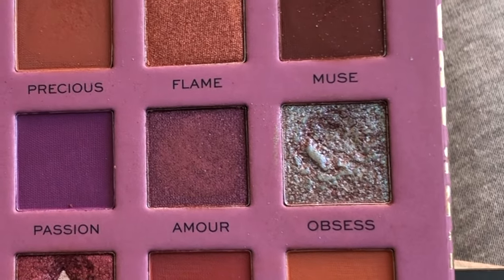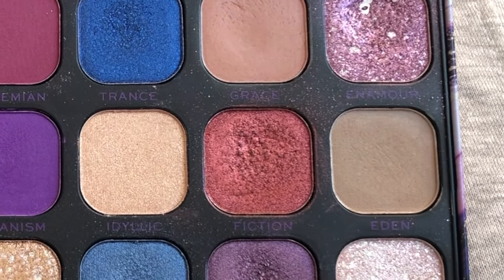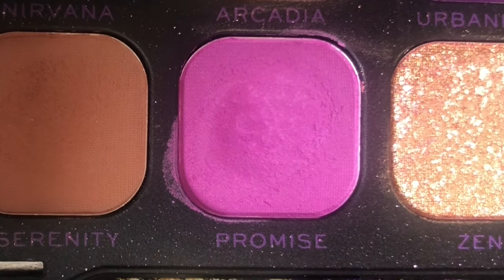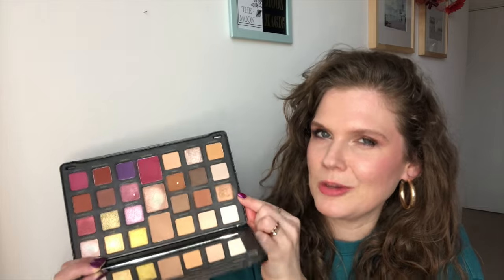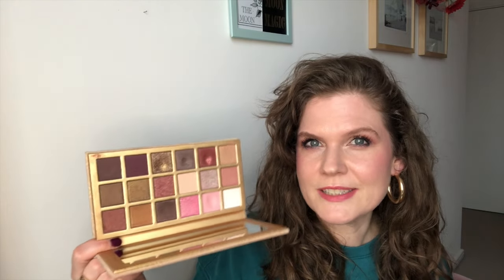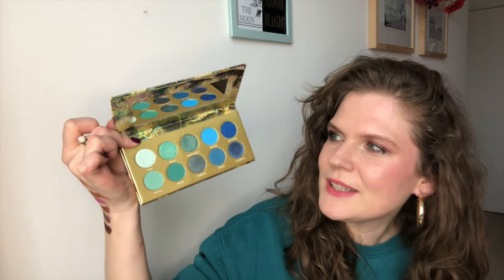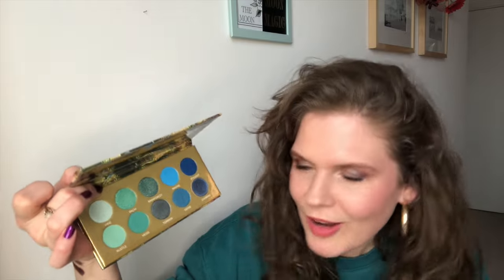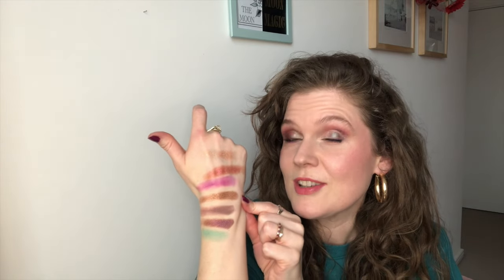Pan Those Eyeshadows // 2024 Update 2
This is my second update to my Pan Those Eyeshadows 2024 project.

Eyeshadows featured:

Revolution Pro New Neutral Romance Palette - Obsess
Revolution Forever Flawless Eutopia Palette -  Fiction
Revolution Forever Flawless Eutopia Palette - Promise
Creator Revolution Forever Limitless Nude Reign - Glamour
XX Revolution Bare Luxx Palette - Release
BH Cosmetics Do Not Disturb Palette - Don't Bother
BH Cosmetics Doja Cat Visions Palette - Rustle

I own the rights to the music used within the intro and outro of this video. Sound effect jazz track from Final Cut Pro.